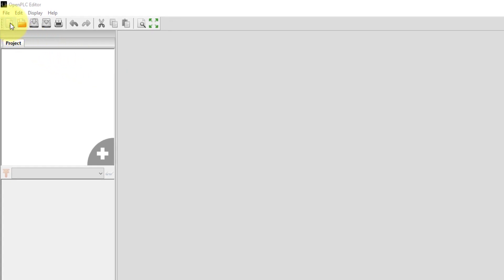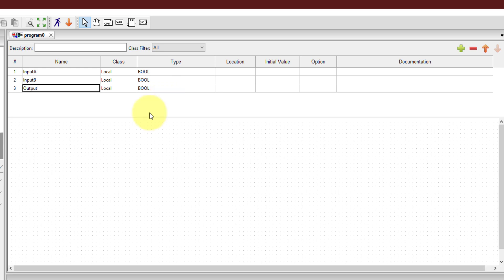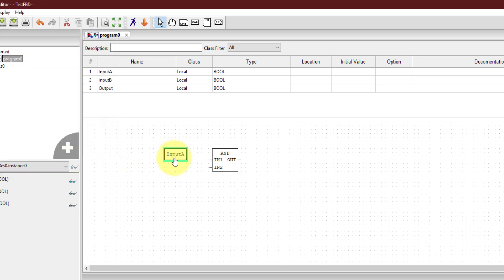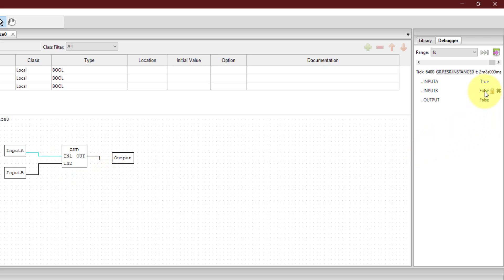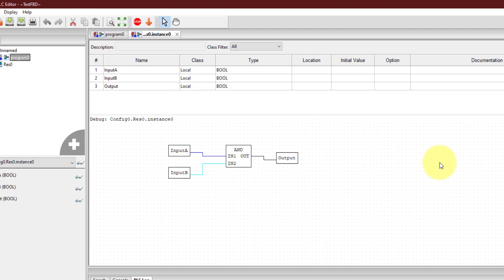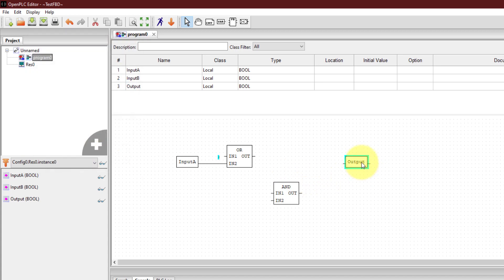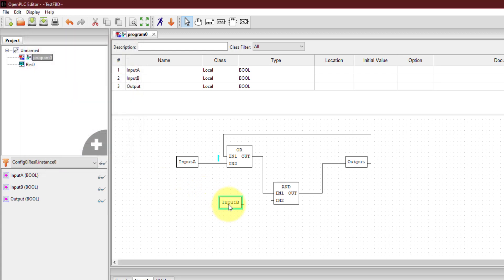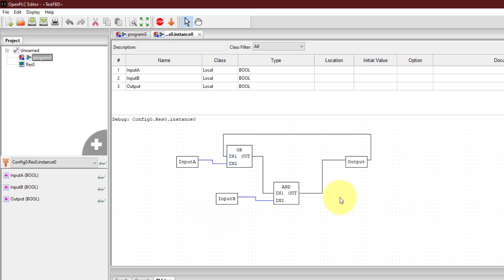How to Program PLC Using Function Block Diagrams | OpenPLC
This video talks about creating Function Block Diagrams for programming any PLC using OpenPLC editor. The overall methodology for creating and testing the function block diagrams is explained through two different example problems. Further detail of FBD is described in the following video.